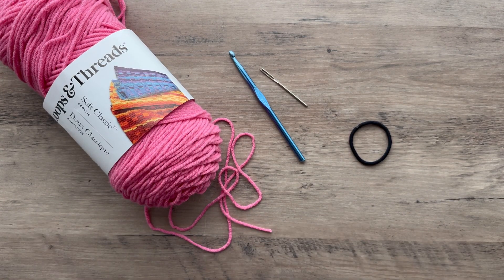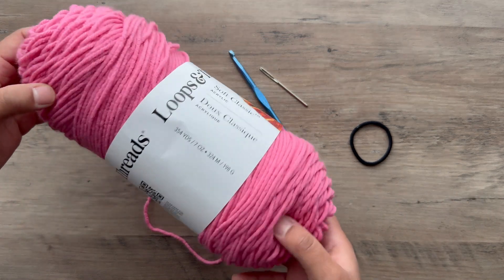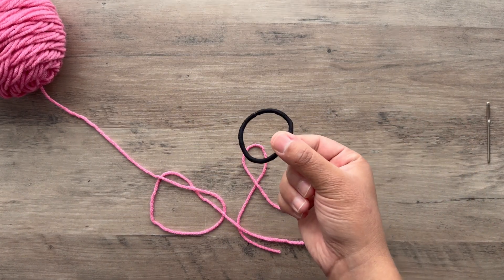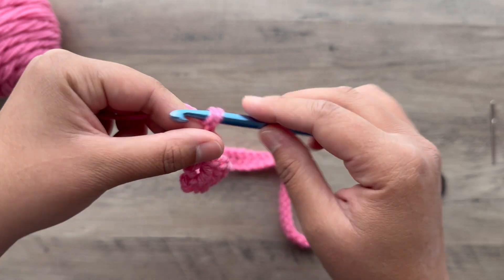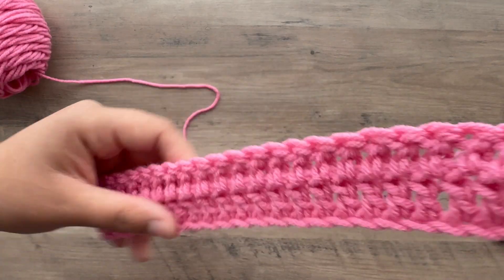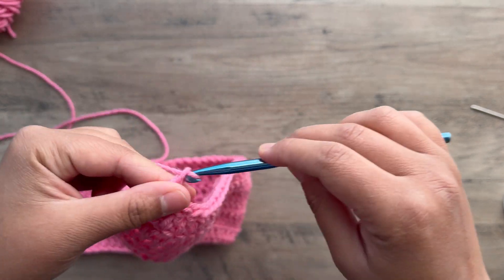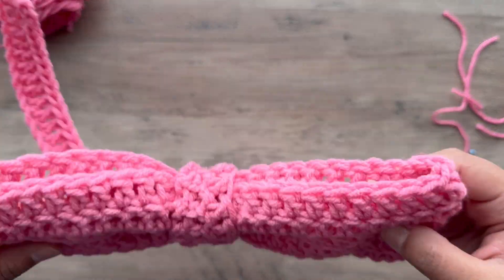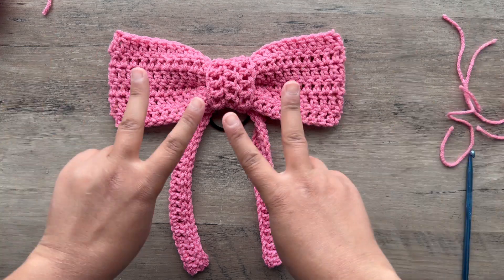EASY Double Crochet hair bow | HookinYouUp